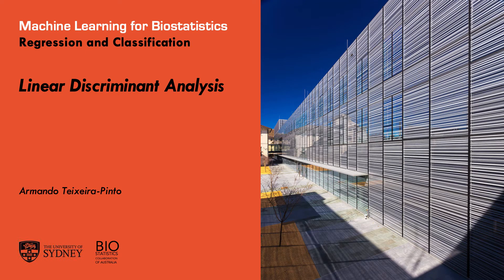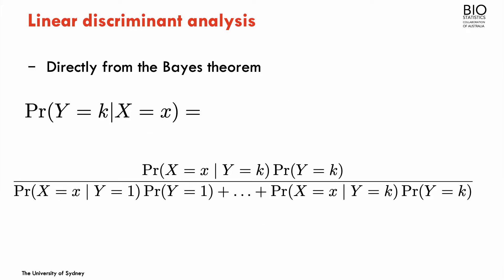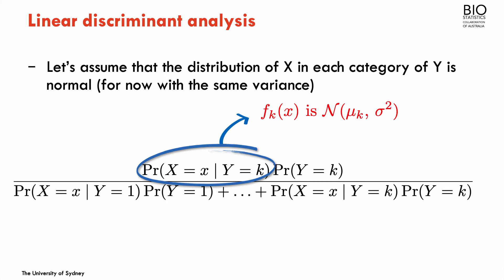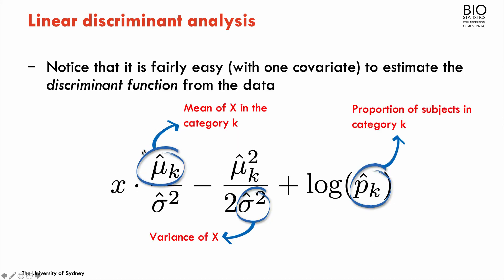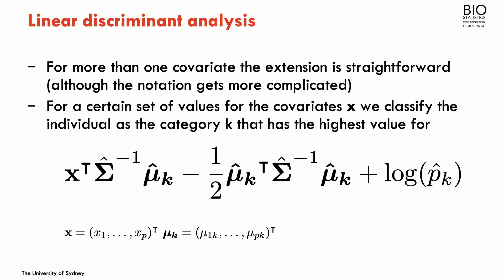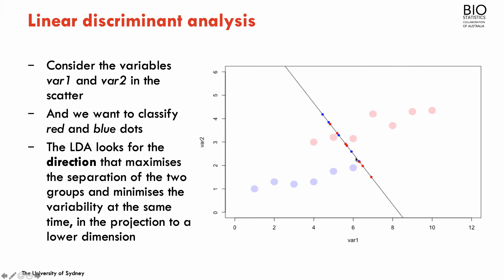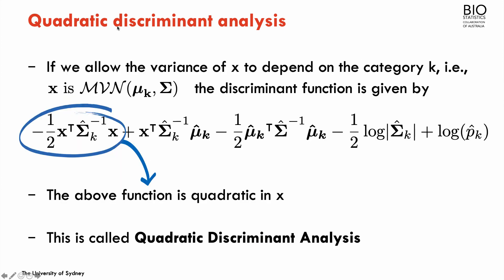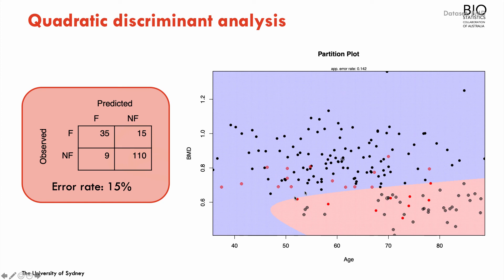Linear Discriminant Analysis